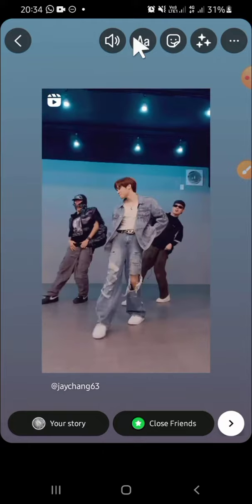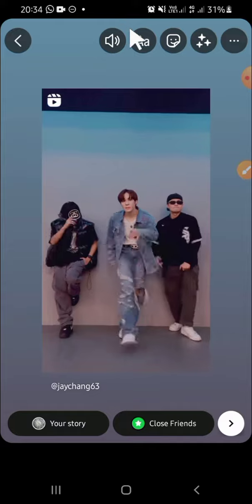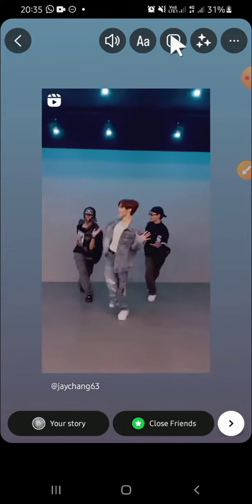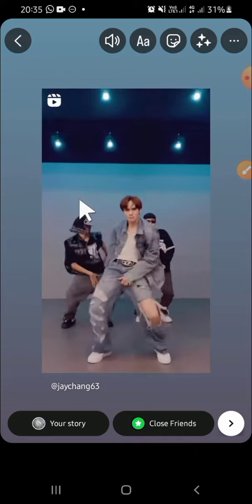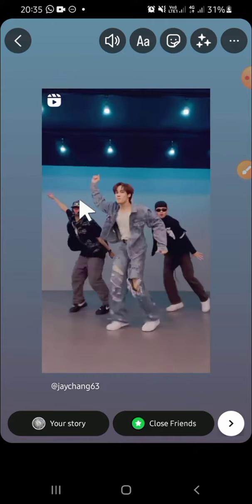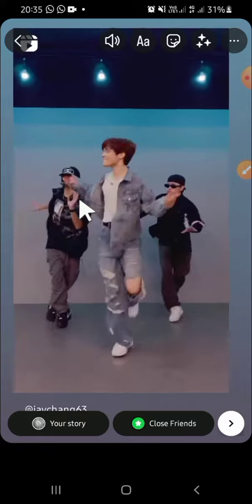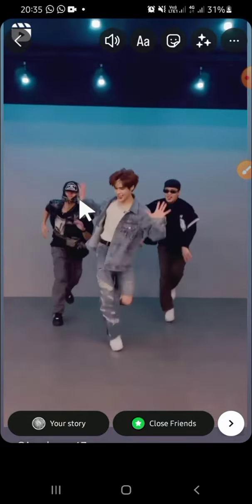How to Repost Reels on instagram | Android Mobile Phone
Ready to share your favorite Instagram Reels with your followers? In this easy-to-follow tutorial, we'll show you how to repost Reels on Instagram using your Android mobile phone!